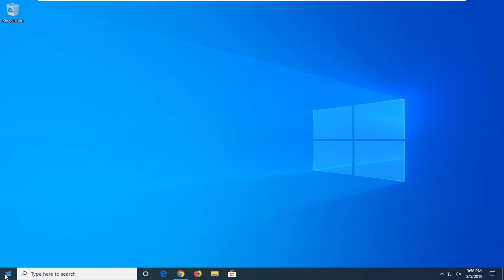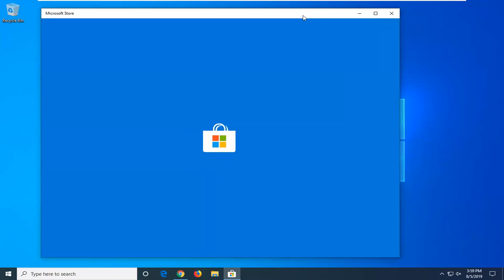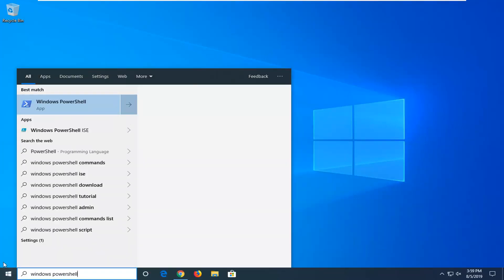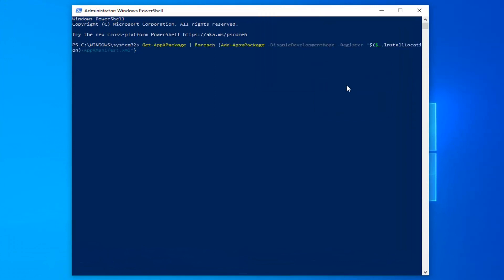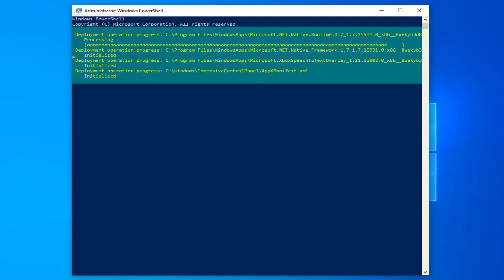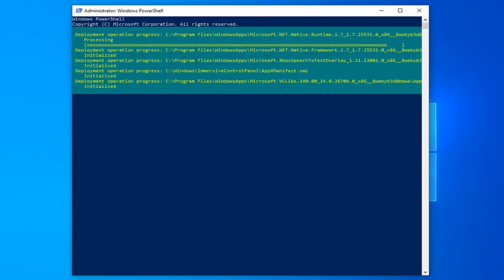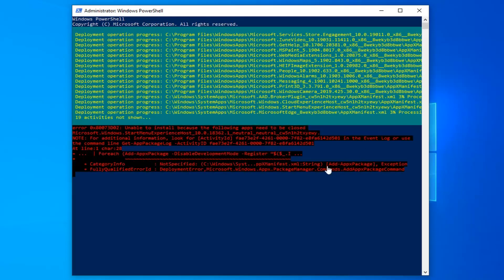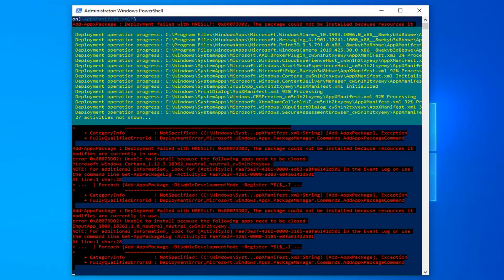How to Fix Microsoft Store Error “Something Unexpected Happened” Error 0x80d02017 [Tutorial]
After installing a Windows 10 feature update, you may be unable to download apps or update existing apps in the Microsoft Store. Downloading apps or updating them results in the error with the description saying “Unknown”.

Issues addressed in this tutorial:

something unexpected happened windows 10 store
something unexpected happened microsoft store
something unexpected happened while trying to create your lobby league of legends
something unexpected happened while trying to create your lobby